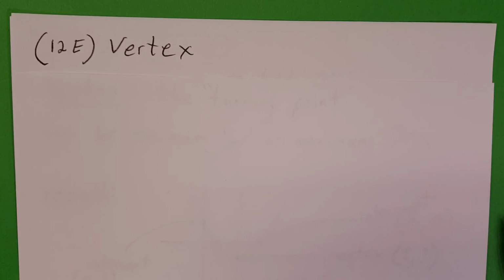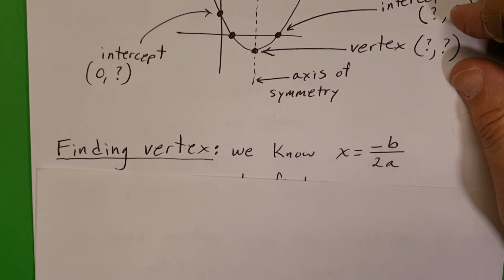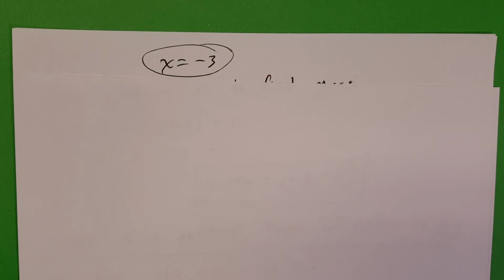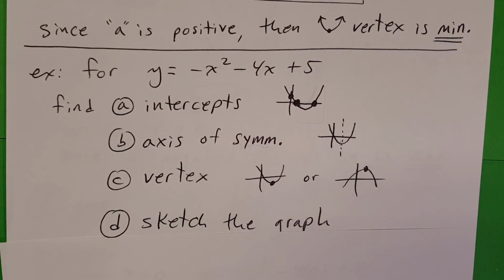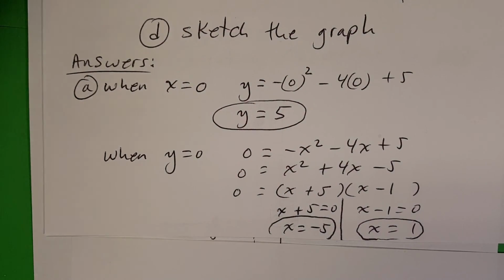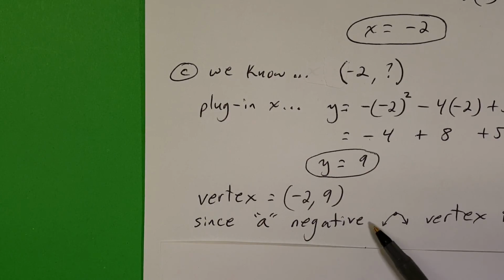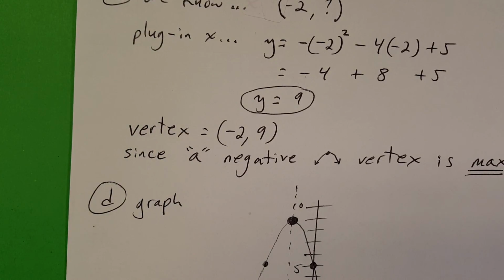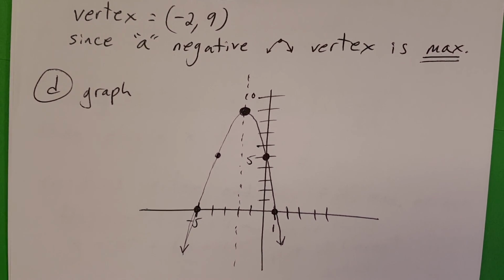Finite/Math Studies (12E)